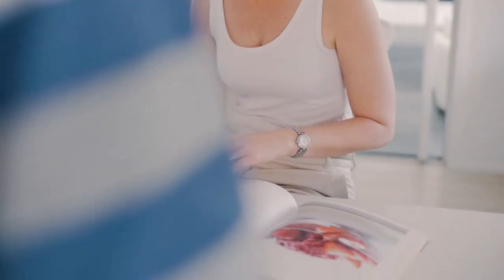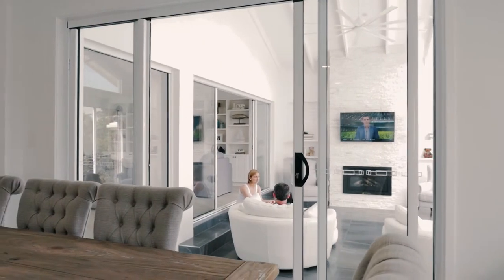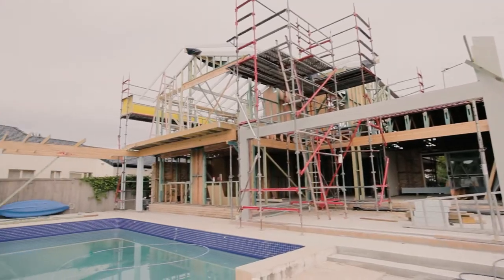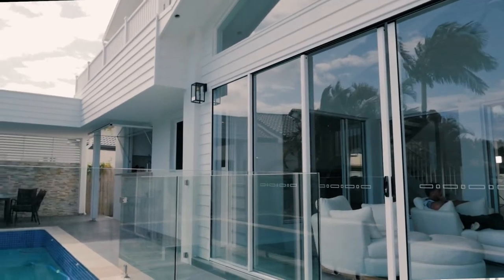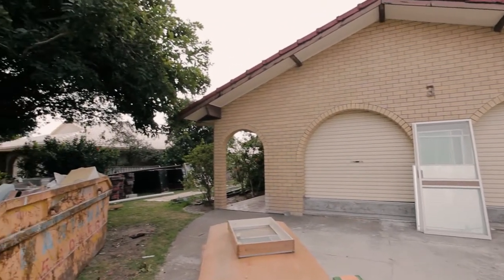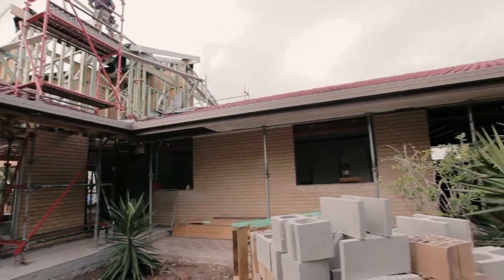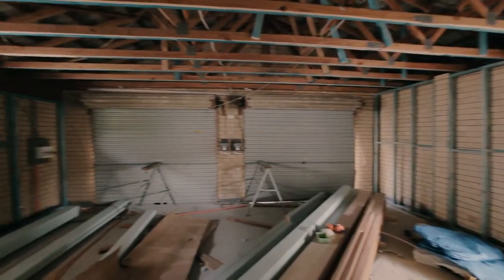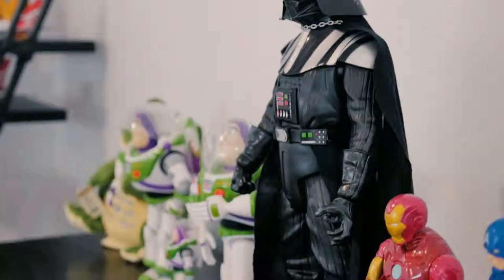PJH Constructions Fiona and Wayne | Builder Testimonial Video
Throwback to a Case Study we created for PJH Constructions!

Case Studies are a powerful tool that installs trust and credibility into your business.

(Video Content to educate and inform you of everything to do with video.)